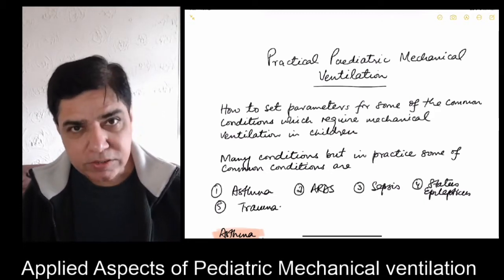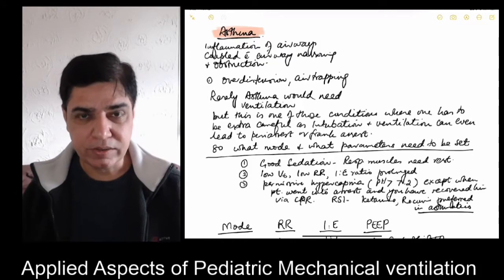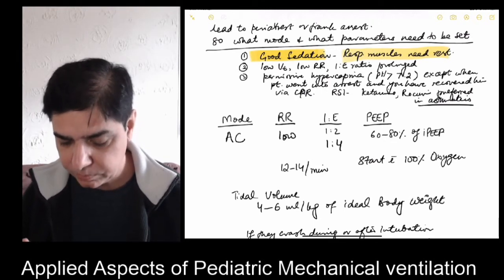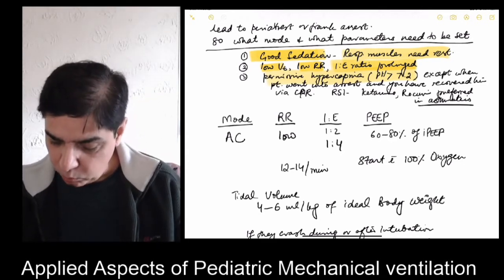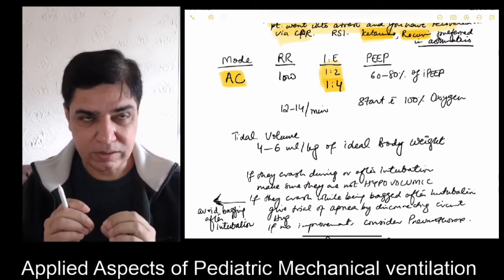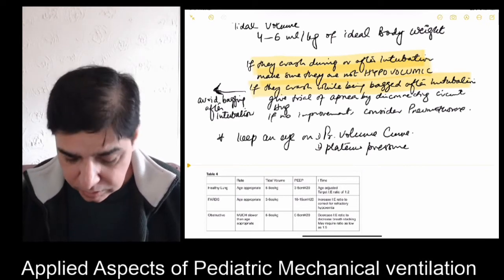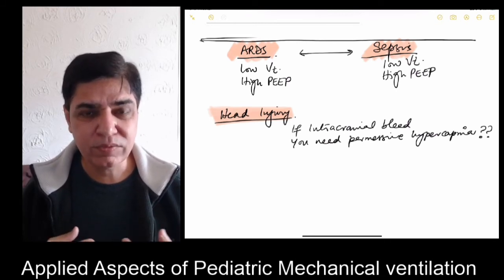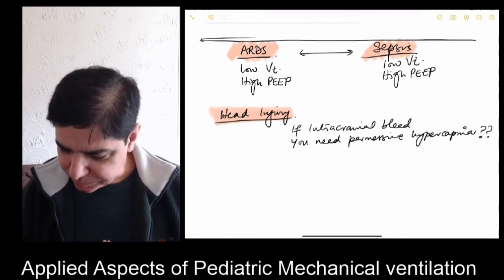Applied aspects of Pediatric Mechanical Ventilation